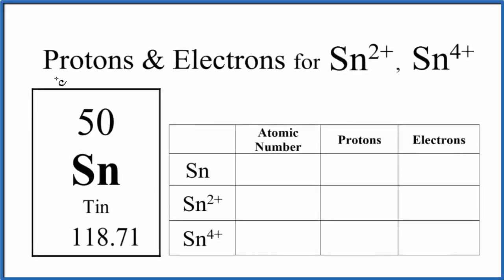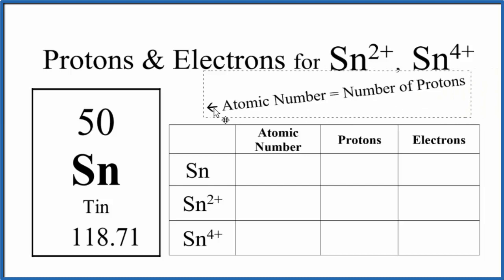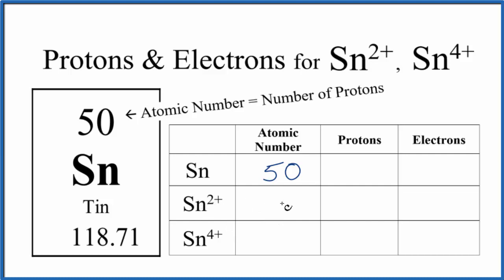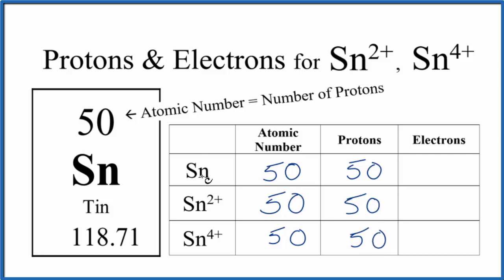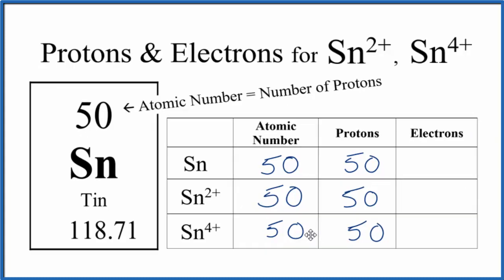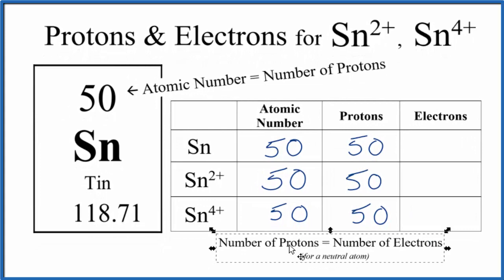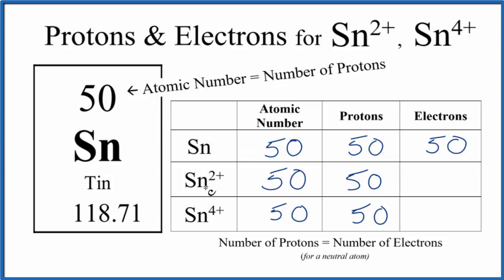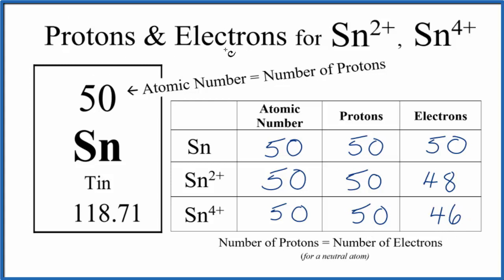How to find Protons & Electrons for the Sn, Sn2+, and Sn4+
In this video we’ll use the Periodic table and a few simple rules to find the number of protons and electrons for neutral  Tin (Sn) and the Tin ions (Sn2+, Sn4+). From the Periodic Table we can find the element symbol, atomic number, and atomic mass.  Using this information we can find the other information for the Sn and Sn2+ and Sn4+  ions.

Rules

When at atom loses electrons a positive ion is formed.  For example, with Sn2+ the 2+ tells you that two electrons were lost.

With something like K+  or Cl-. we assume that we have 1+ and 1- even though the number "1" is not written.